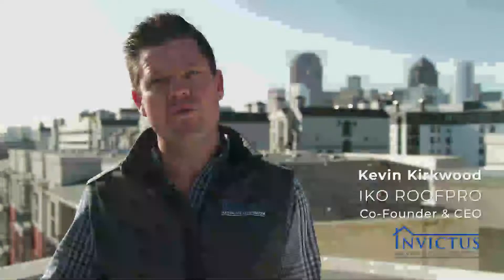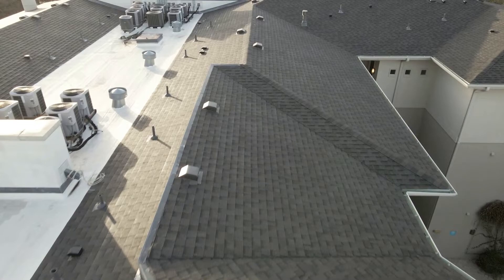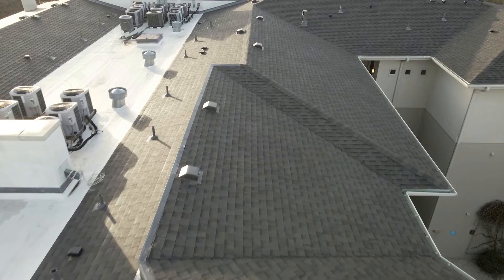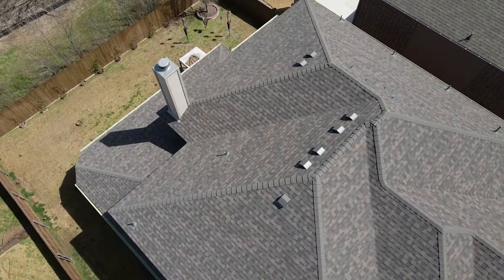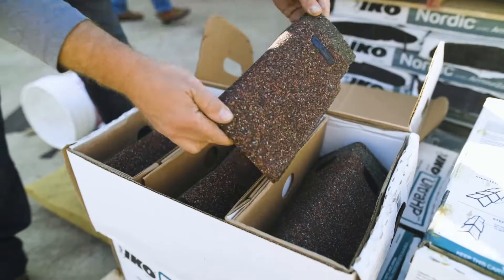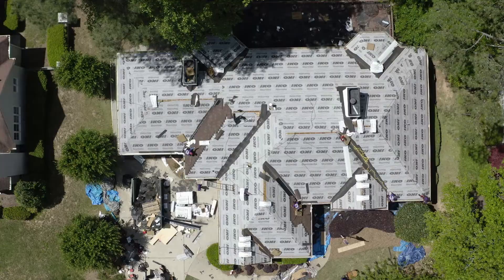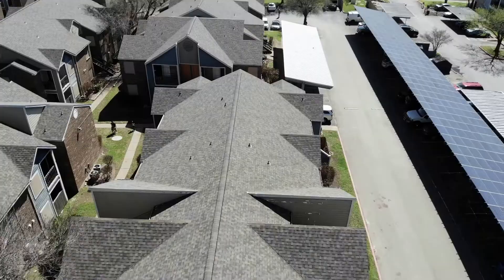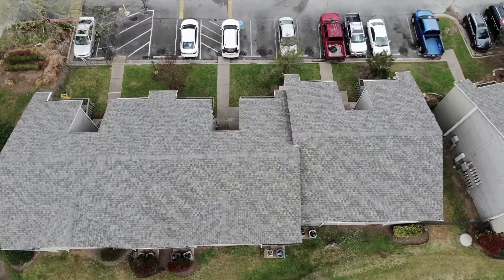Meet the Complete Roof System – PROFORMAX Building System - Invictus Roofing and Construction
Kevin Kirkwood and Hayden Lindley from Invictus Roofing and Construction don’t just sell roofs; they sell complete roof systems. They know the difference between a roof system vs. roof shingle. They also know the importance of understanding the specific installation methods for each complete roofing system so that they can provide the best roof system on the market.

They install their complete roof systems as per IKO’s PROFORMAX Building System guidelines. This includes deck protection, synthetic underlayment, roof starters, and capping shingles. Since they want to install the best roof system in the market, they follow all the IKO guidelines set out in the manufacturing brochures.